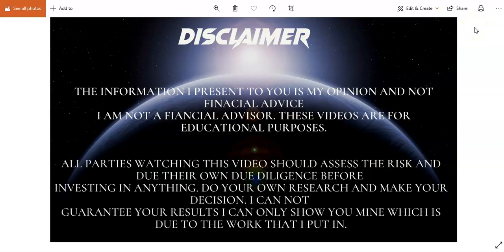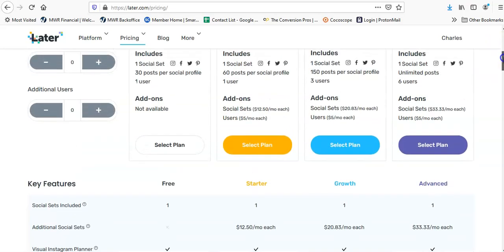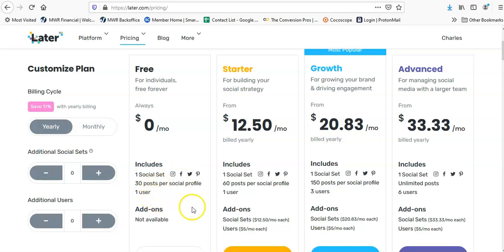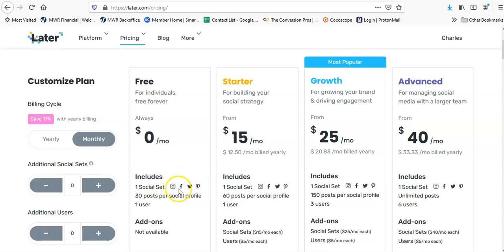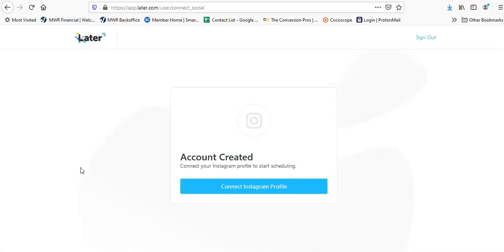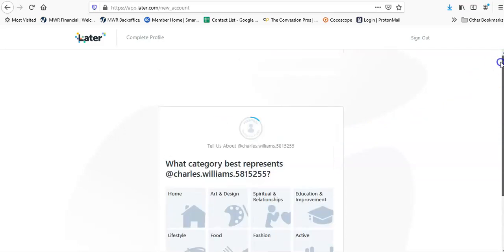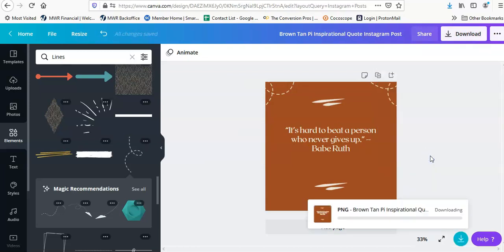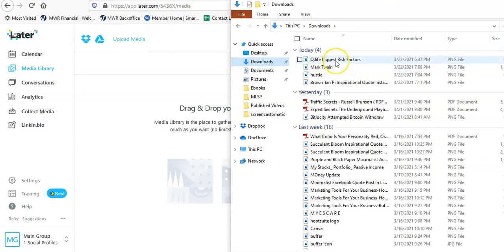Best Marketing Tools For Your Online Business Ep 5- Later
My Linktree

Whats up Youtube, Another Video Today about The Best Marketing Tools For Your Online Business. Today The topic is Later. Another Social Media Autoposting Tool.

I guess I will have to finish it later, because i didnt finish the video showing how the platform works. Oh , well , get it done on the next video.

The difference in this platform is it wants you to post on Instagram with no other options for the other Social MEdia Platforms , unless you upgrade, Normally they allow you to pick which platform you want to use, but not here.

I will have more details after i download the app which it wont let you post until you download and login from their app, which is another ding for forcing you to use a app you probably will never use .

Charles Williams
The Passive Income Trucker

online marketing tools,best digital marketing tools,free online marketing tools,digital marketing tools,
free digital marketing tools,free marketing tools,social media marketing,,marketing tools,
online marketing tools list,marketing strategies,social media tools,free content marketing tools,
social media marketing tools,online marketing,semrush,best digital marketing tools 2020,
digital marketing strategy,digital marketing tools 2020,
content marketing,neil patel